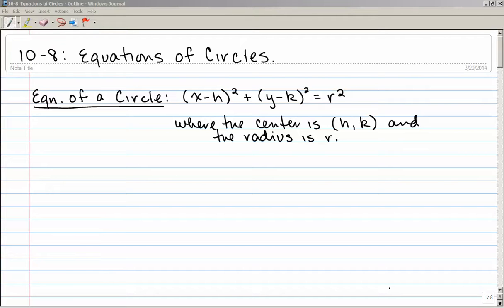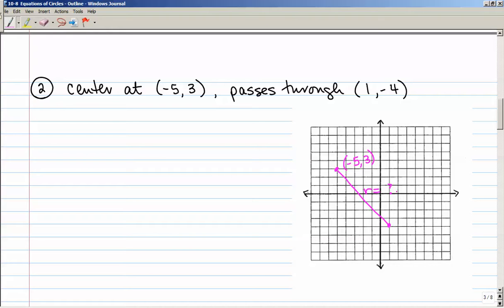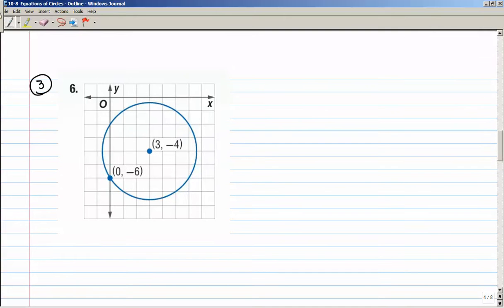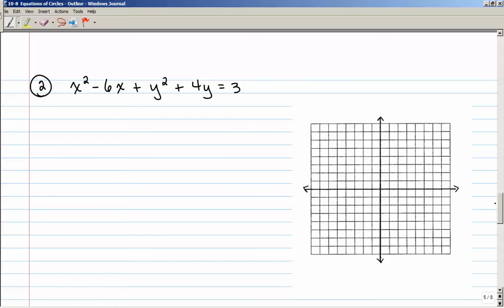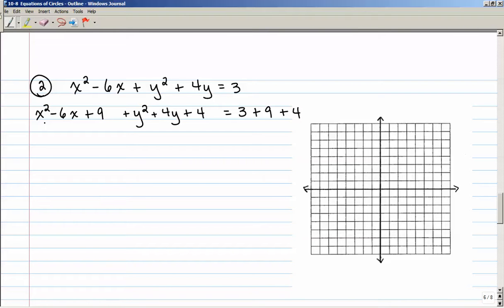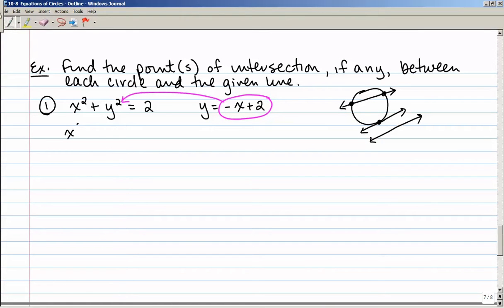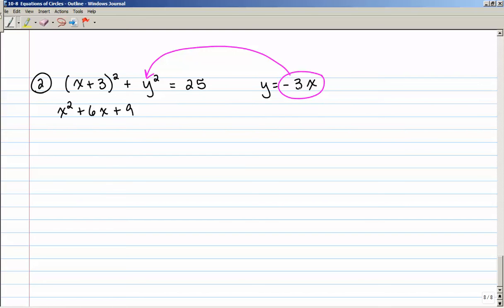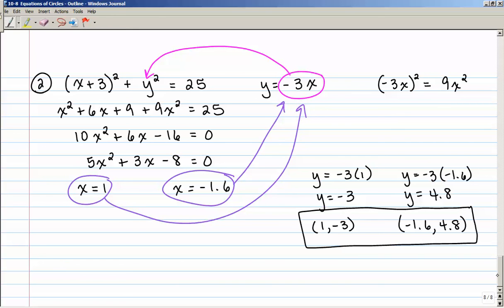10-8 Equations of Circles